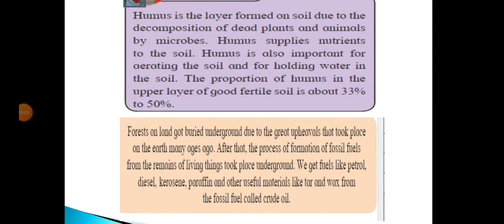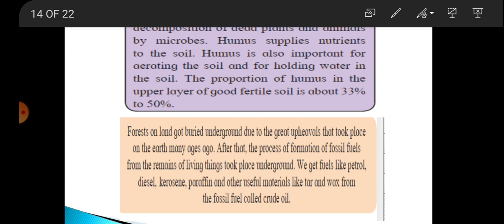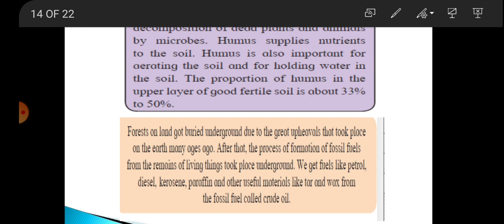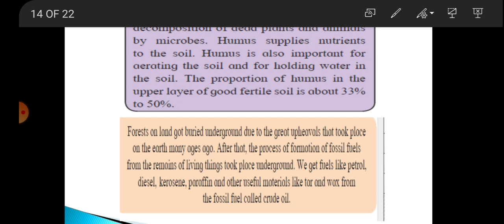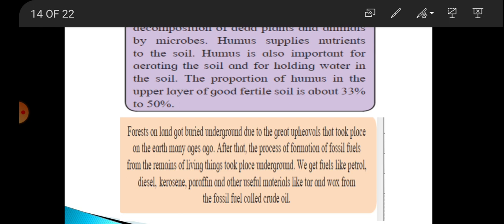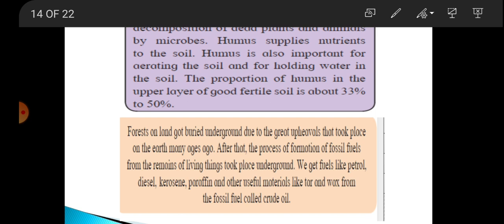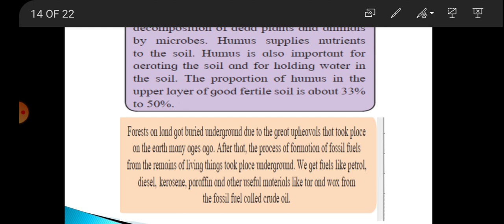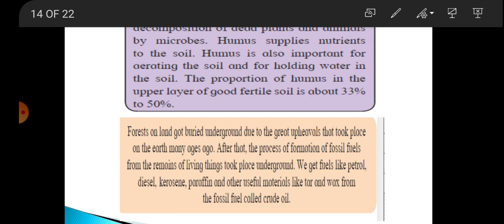sci part 2